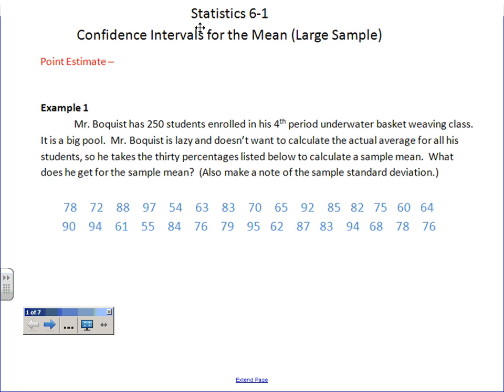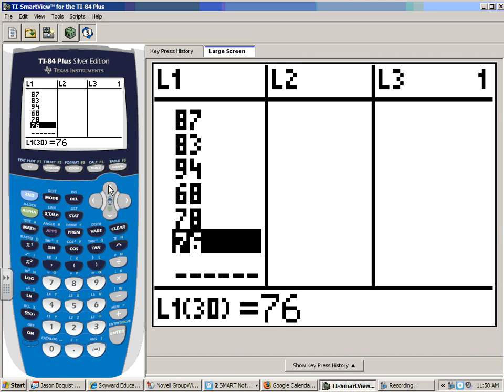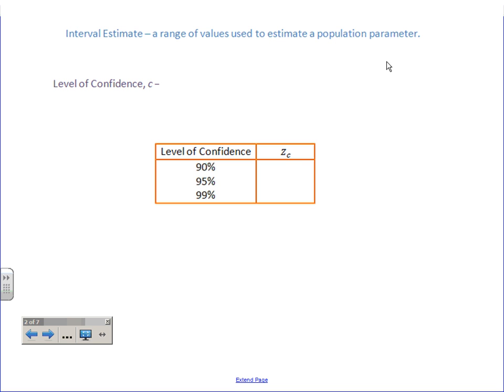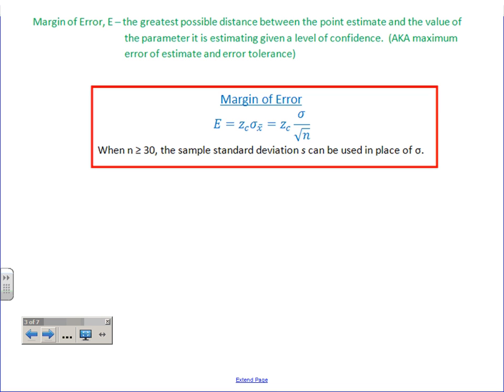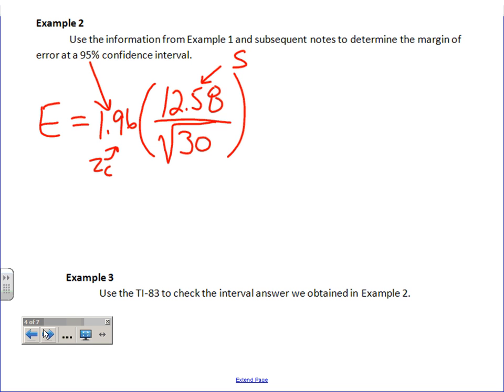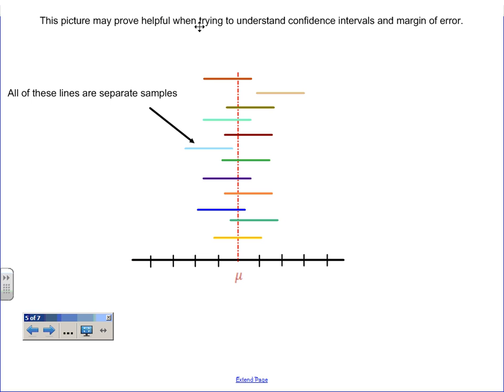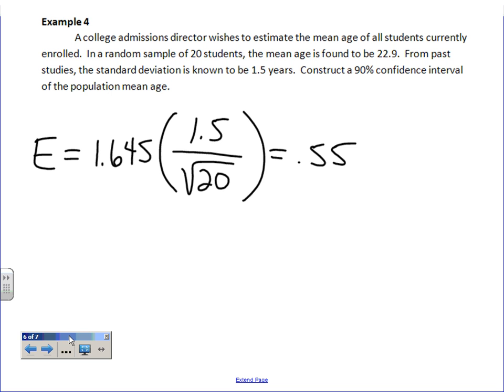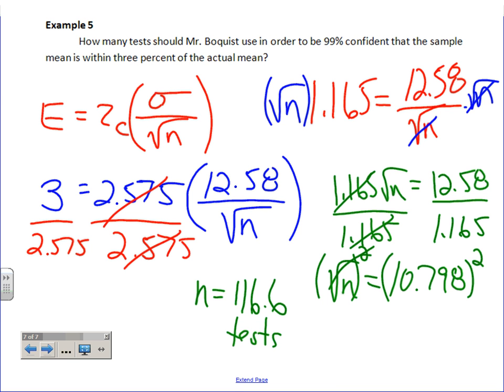Stats 6-1.wmv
Stats 6-1 dealing with confidence intervals with large samples.